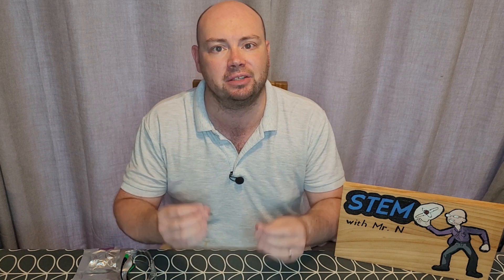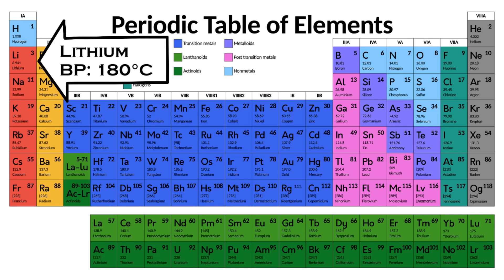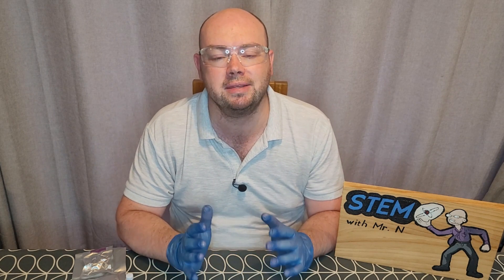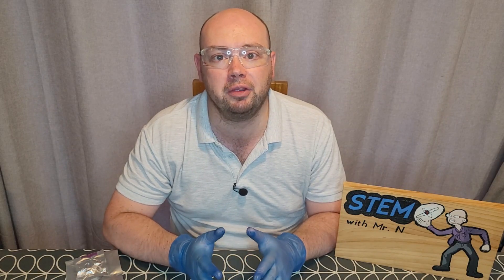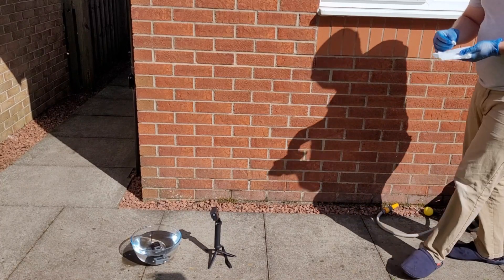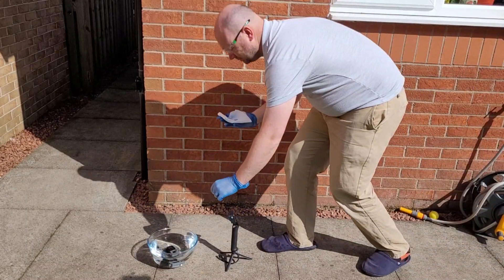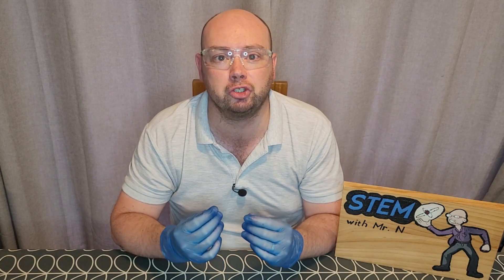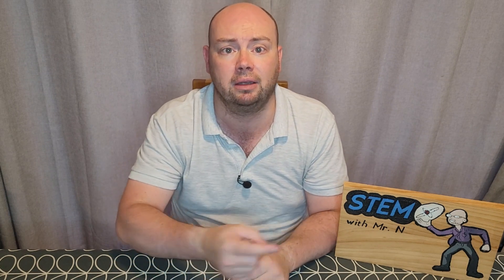Reactions with Alkali Metals: STEM education activity for kids / pupils / adults / parents / teacher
On the periodic table of elements, down the left-hand side, there is a group of metals known as Alkali Metals. These metals have a few interesting properties, and one of which is how they react with cold water, from fizzing to exploding! Check out this amazing STEM education activity where I explore the properties of these metals, and catch their exciting reactions up close!